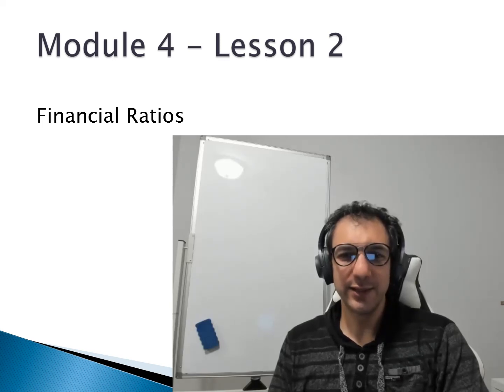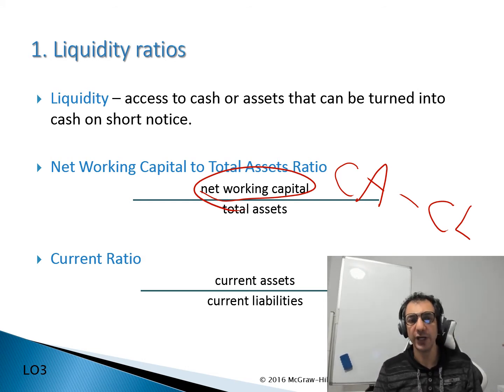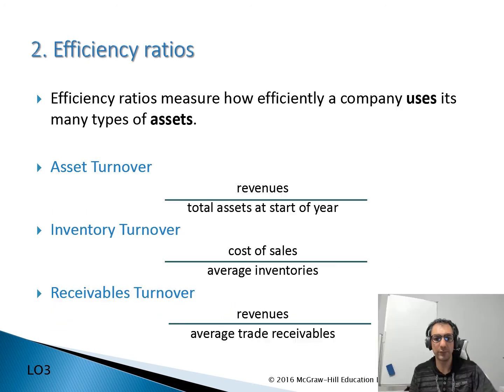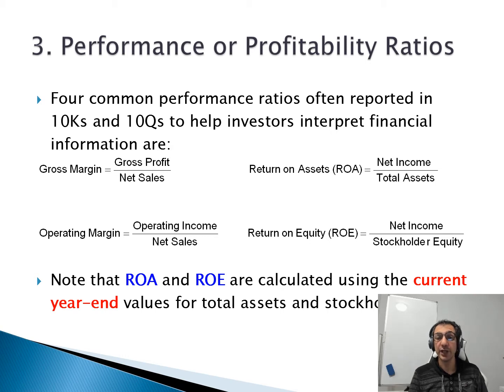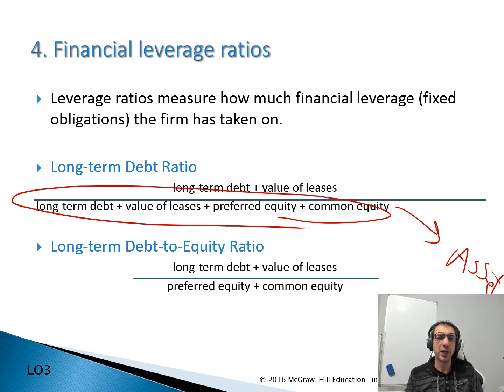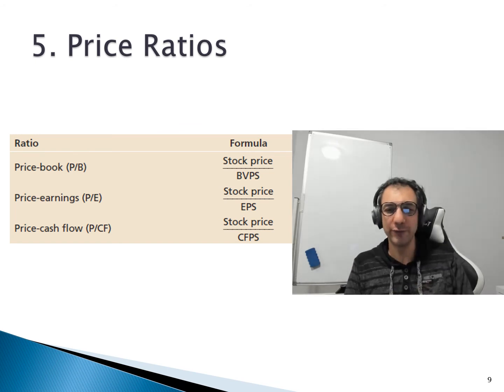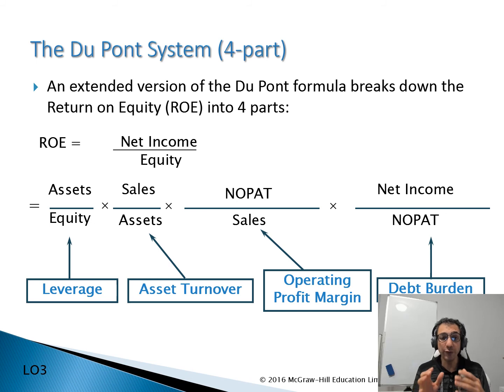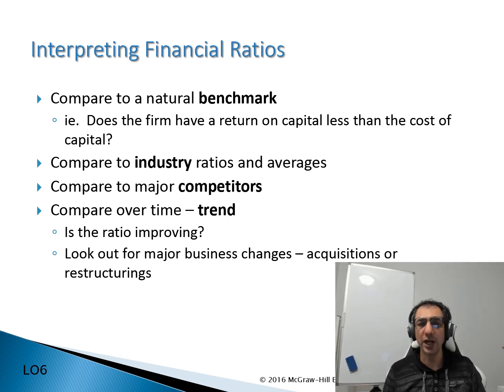Module 4 - Lesson 2: Financial Statement Analysis (2)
Financial ratios analysis
Du Pont System